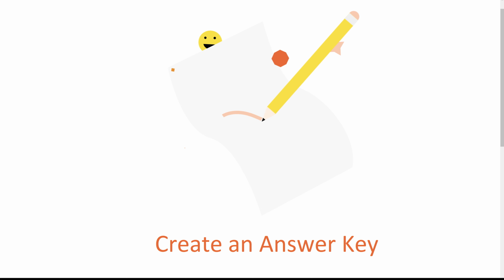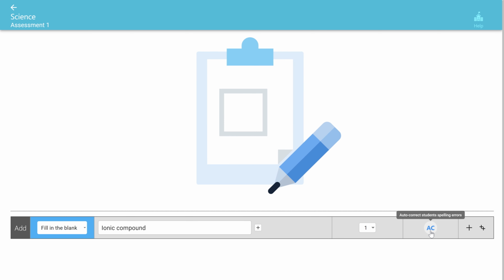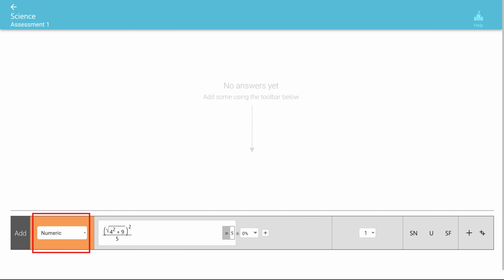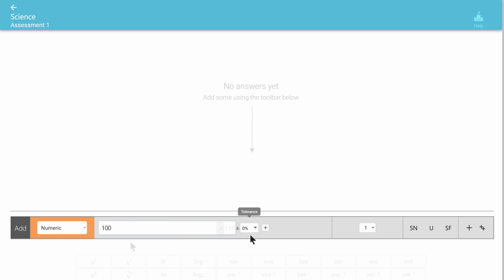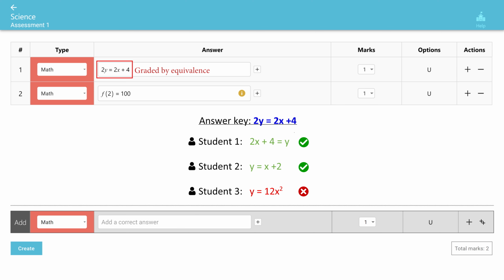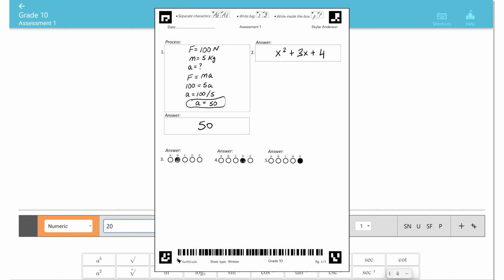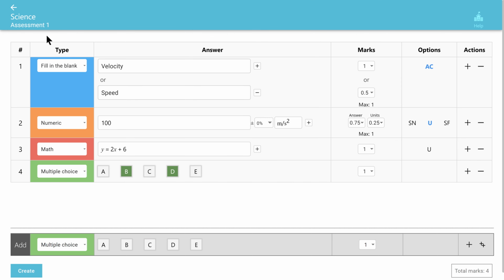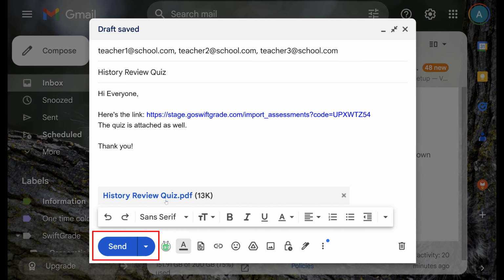Create Answer Keys for SwiftGrade Answer Sheets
🆕 NEW: SwiftGrade now also lets you upload any test, quiz, essay, or project for AI grading - no answer sheets needed.

Our original answer sheets flow still works great as well — use whichever fits your test best.

Learn how to quickly enter your test answers into SwiftGrade to create an answer key.

This answer key is compared against student responses on SwiftGrade answer sheets to generate results.

0:00 Introduction
0:07 Using the add row
0:43 Fill-in-the-blank answers
1:04 Free response answers
1:53  Numeric answers (basics)
2:39 Numeric answers (tolerance)
2:55 Numeric answers (Units)
3:12 Numeric answers (Sig Figs)
3:29 Math answers
4:34 Adding multiple acceptable answers
4:40 Allow students to show their process
5:02 Custom numbering
5:30 Saving your answer key
5:37 Paper vs. online assessments
5:56 Answer keys on our Android and iOS apps
6:09 Share your answer key with other teachers
6:09 Conclusion